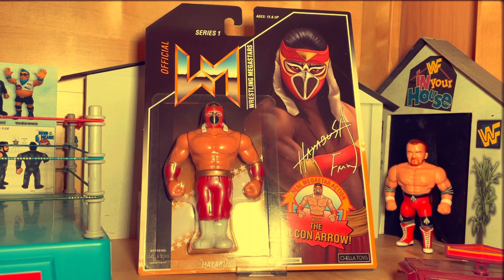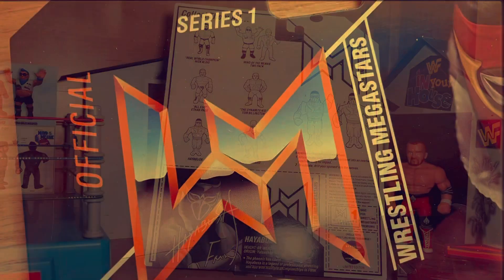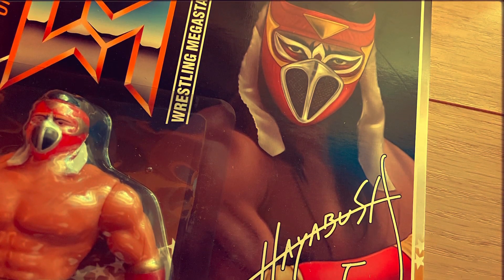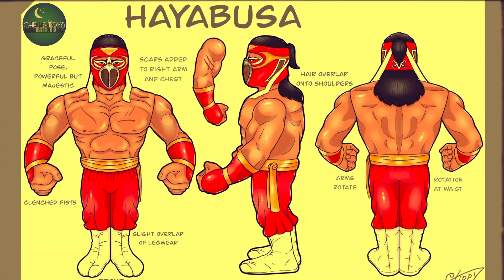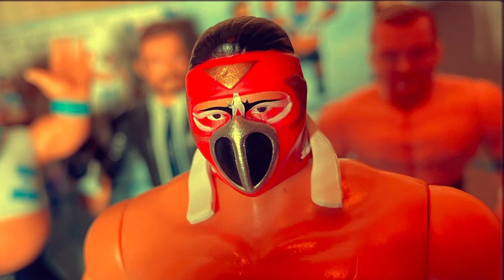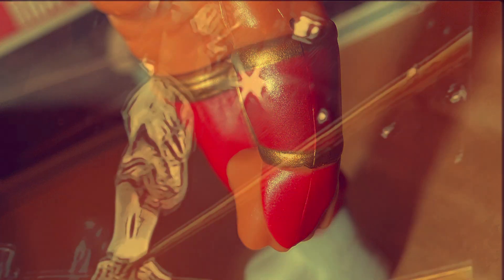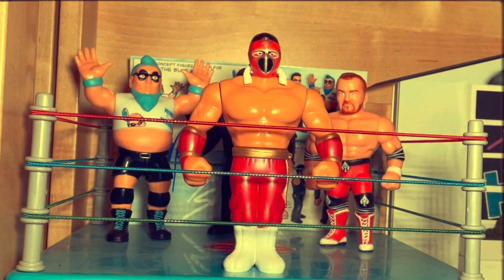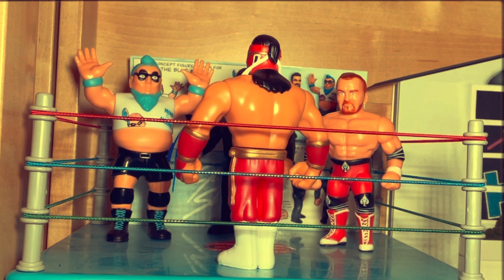CHELLA TOYS WRESTLING MEGASTARS HAYABUSA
Chellatoys.net